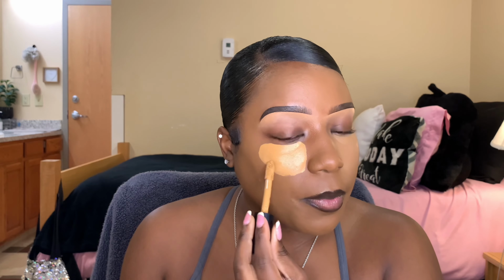One Size Butter Silk Concealer vs. Elf 16hr Camo Concealer | Can you save your money?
Hi Loves! I am very excited to finally upload this video because this is my first comparison video using concealers! I love high end makeup, but I am very aware of how expensive it can be. I found a dupe of the OneSize Buttersilk Concealer. Can you tell which side is which? I hope you enjoy today's video and I will see you guys in my next one. God Bless